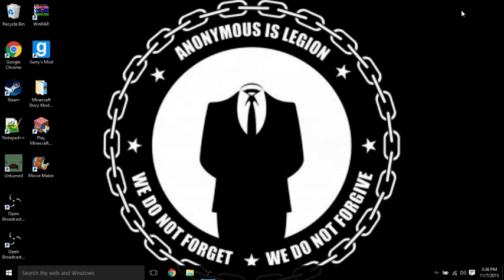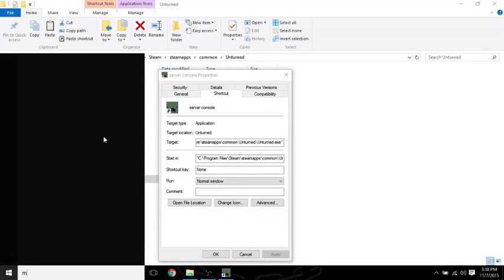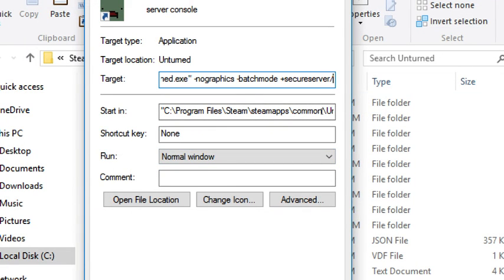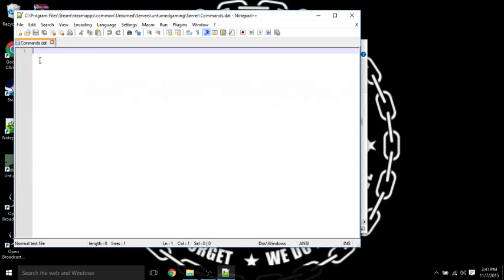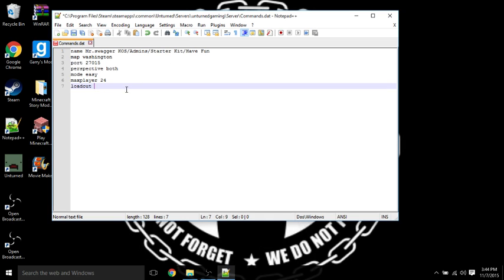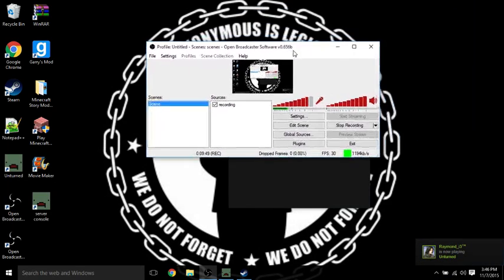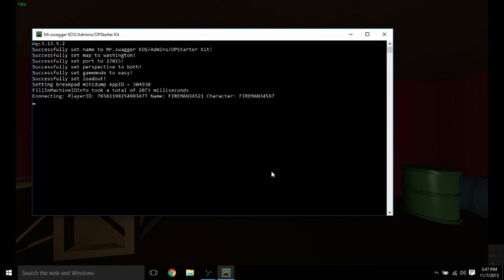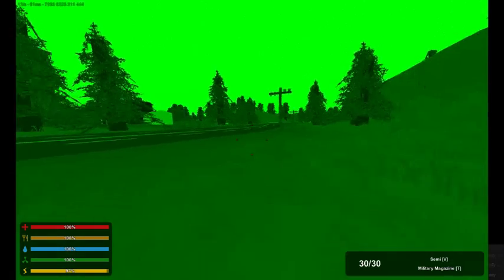How To Create A Unturned 3.20.1.0 Server.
Hey guys  hoped you enjoyed have fun with your server and don't forget to leave a like and subscribe guys after the next video i am gonna make a video how to port ford your unturned server.